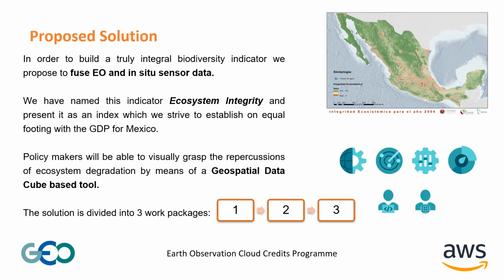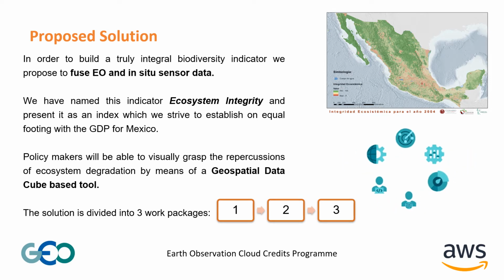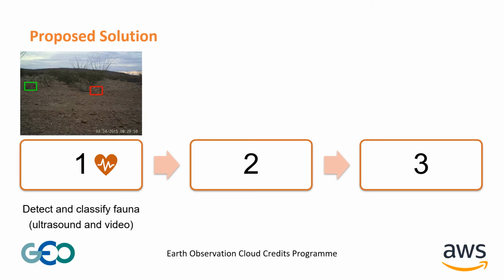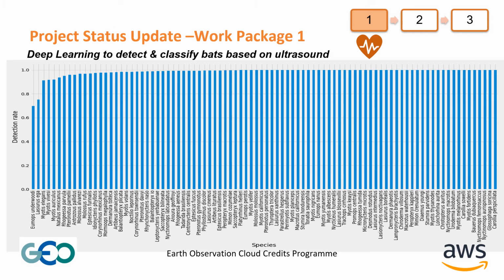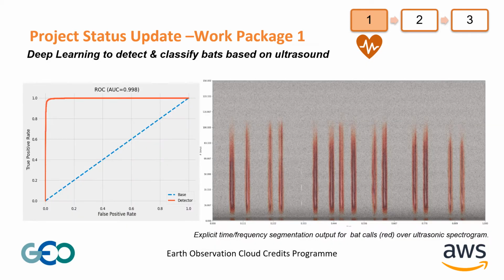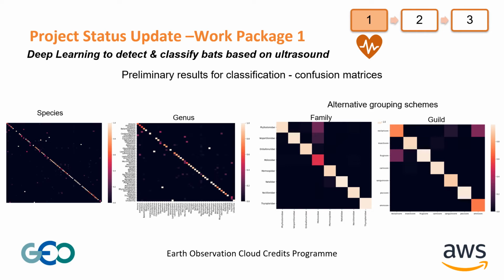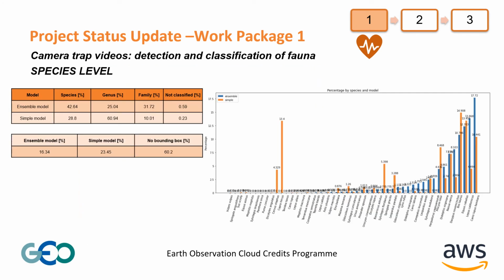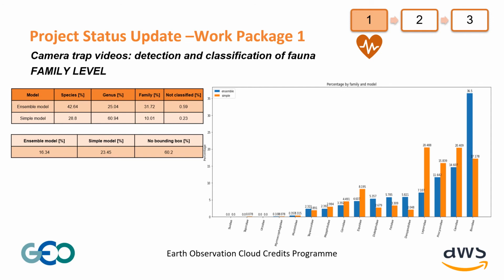GEO-AWS EO Cloud Credits Webinar: Sustainable Development - Mexico